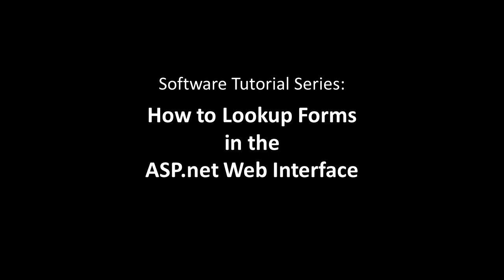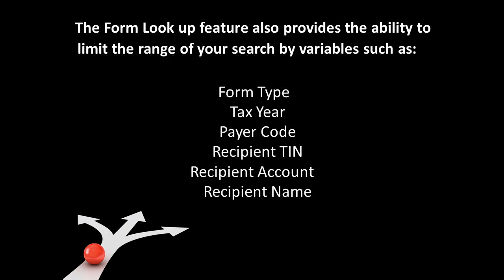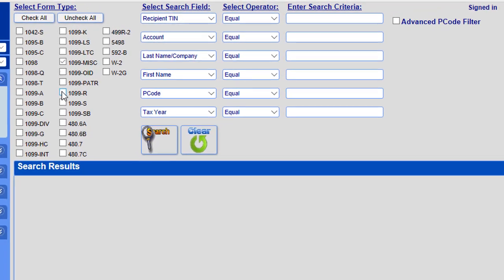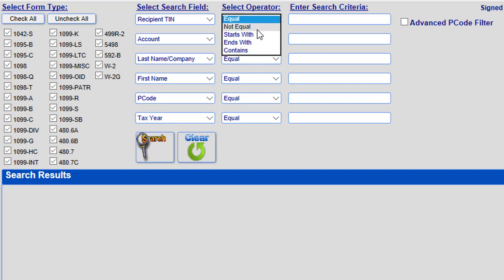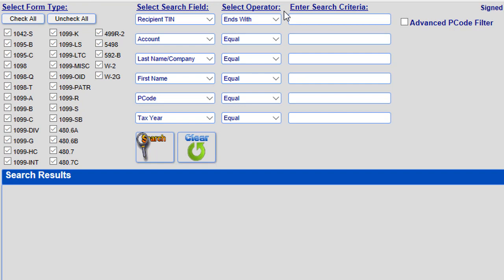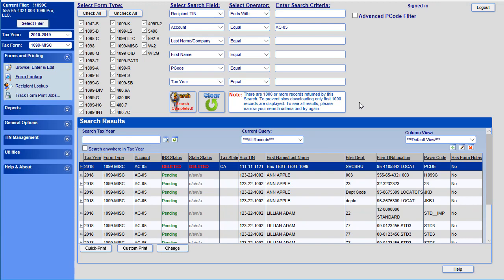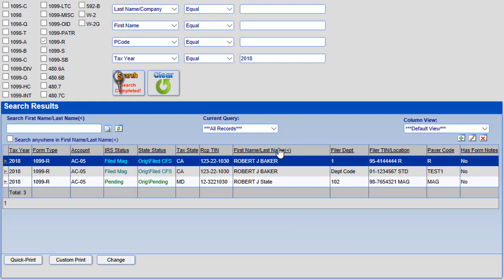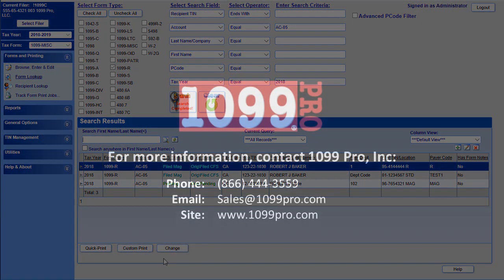ASP (Web) - Form Lookup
How to use the Form Lookup functionality on the 1099 Pro ASP.Net (Web) interface of the Corporate Suite software.